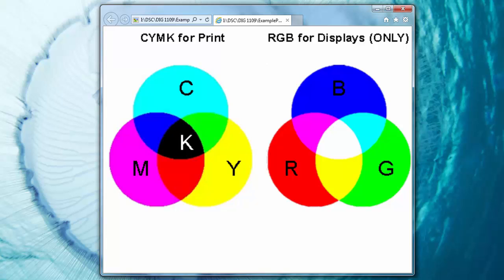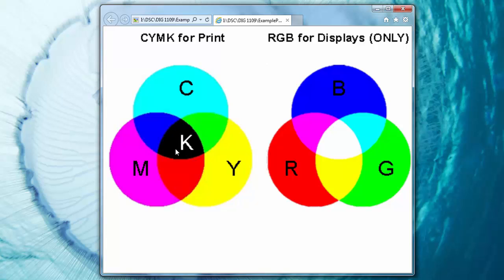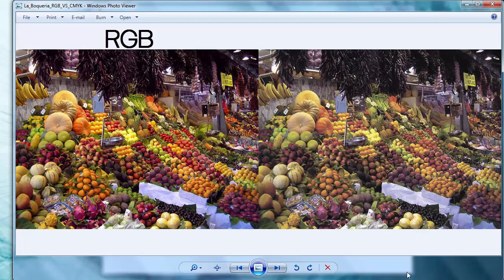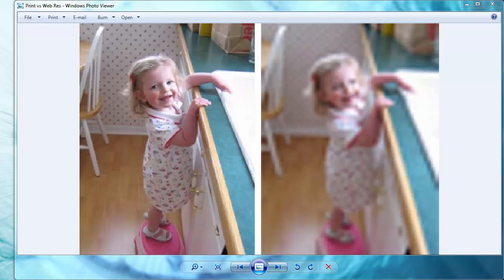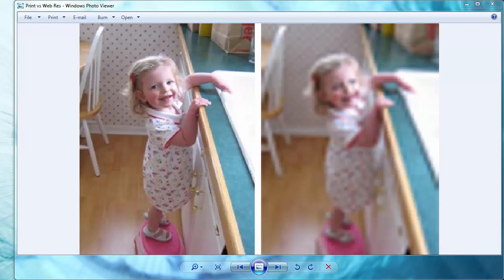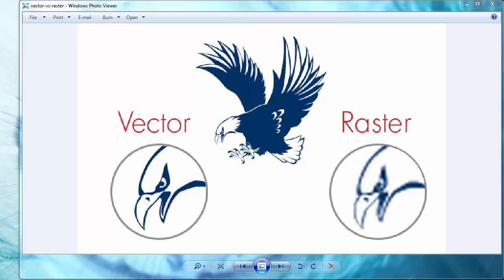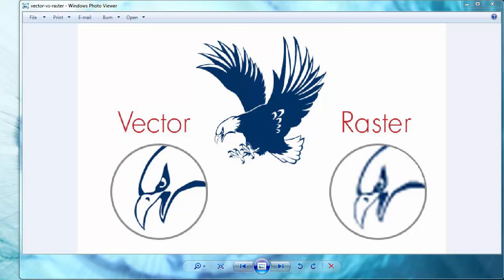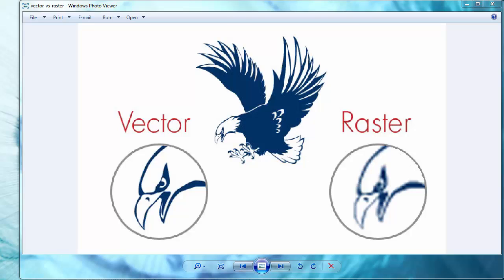Color Profiles, Resolution and Raster vs. Vector